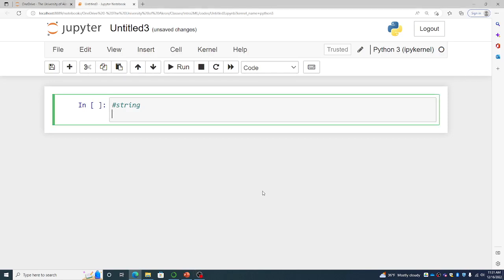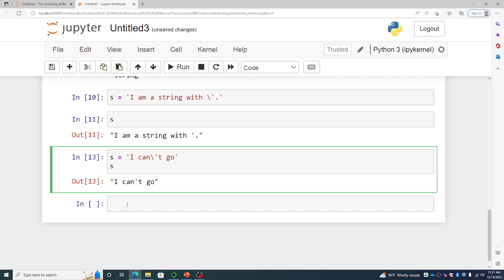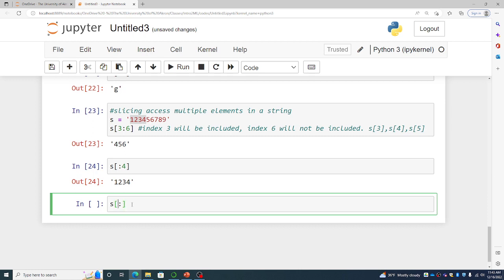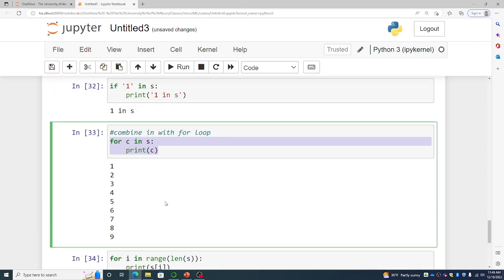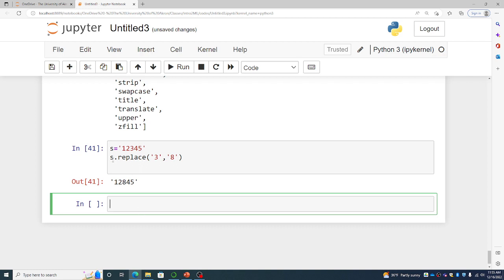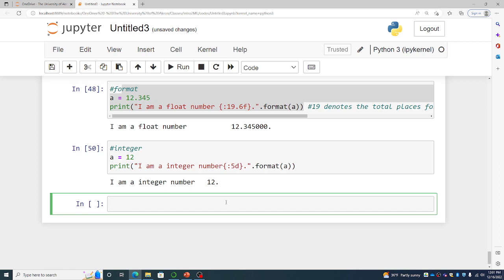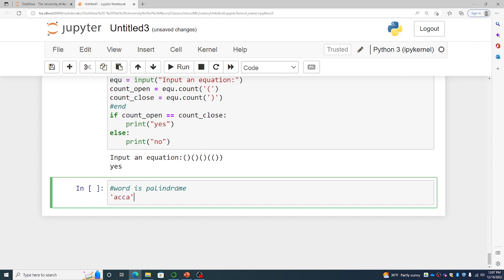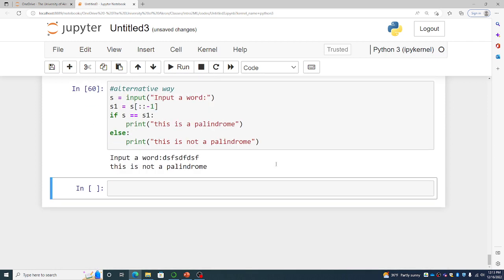Module 2.1 Python Basics (Part 3 String)